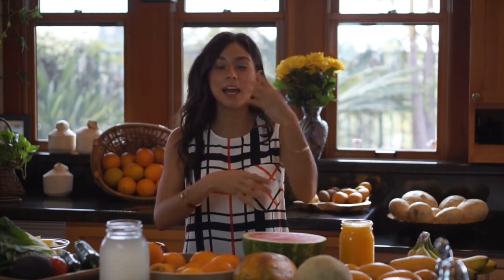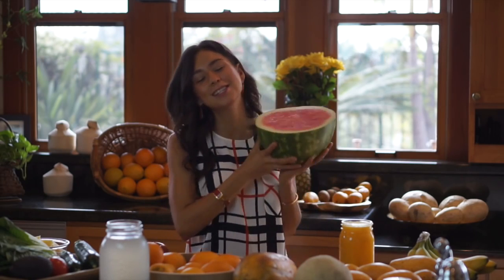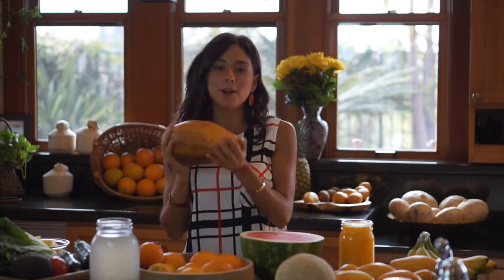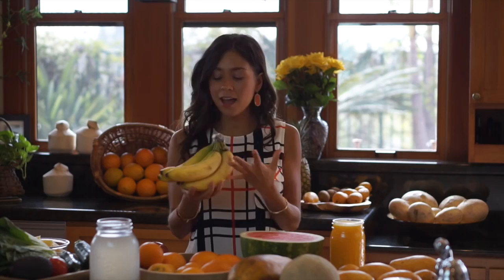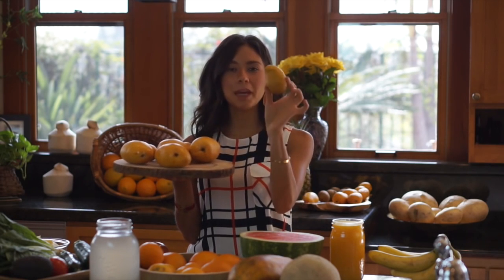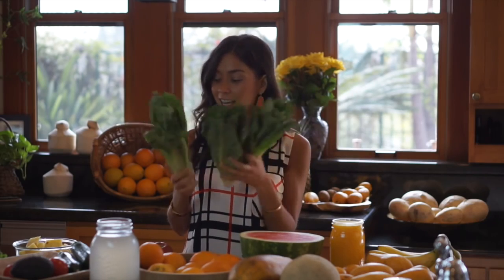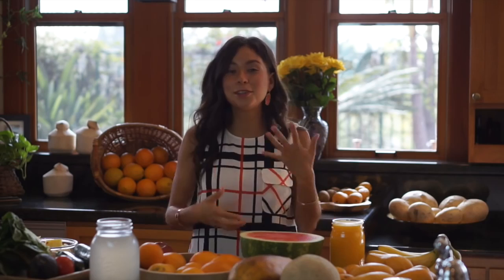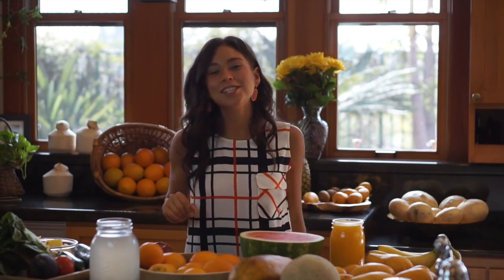Calories in Fruits and Vegetables RawvanaFit